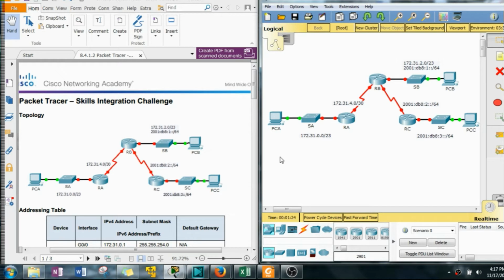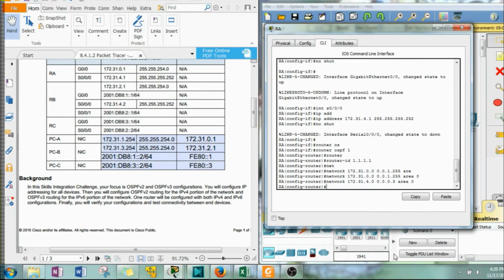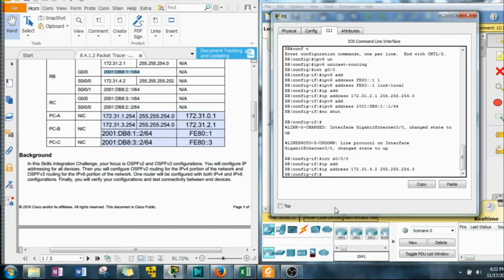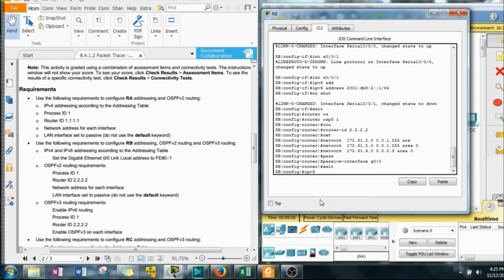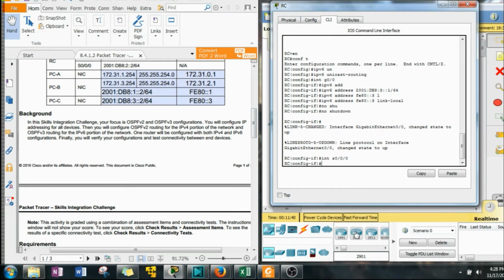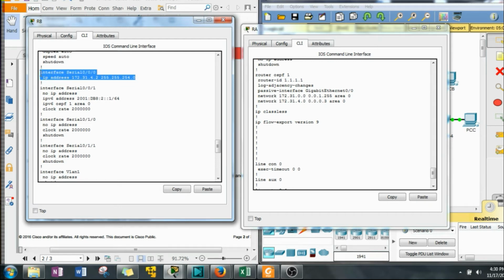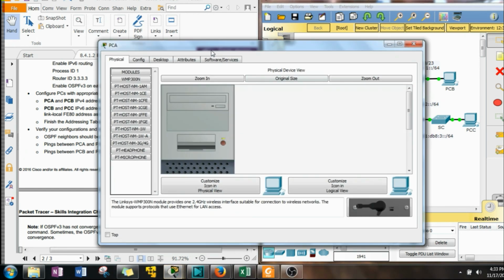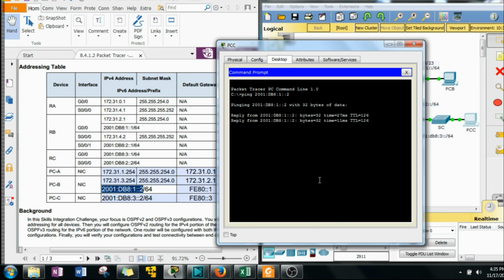8.4.1.2 CCNA 3 Packet Tracer